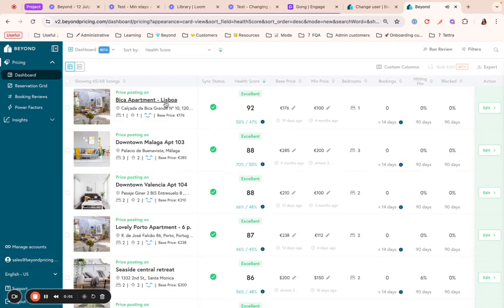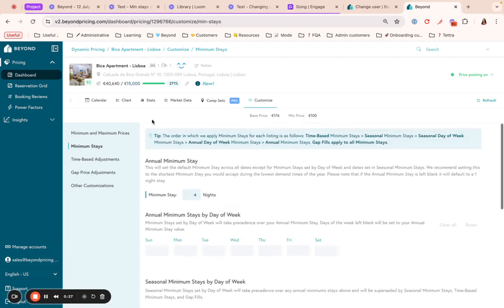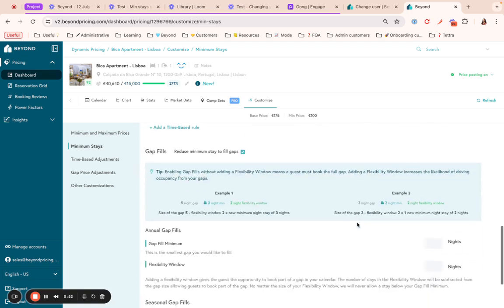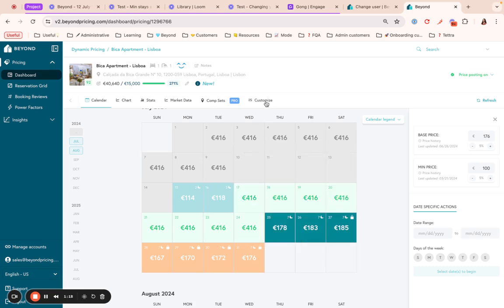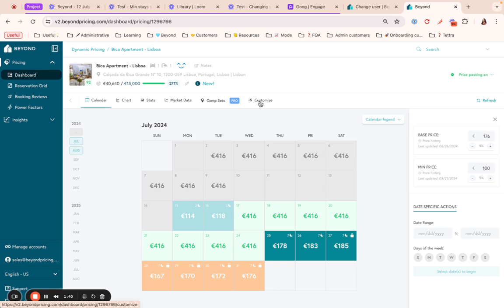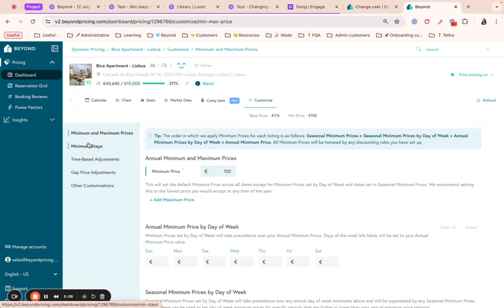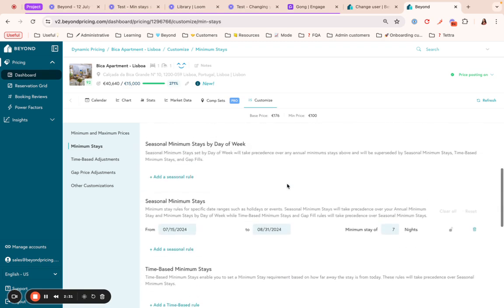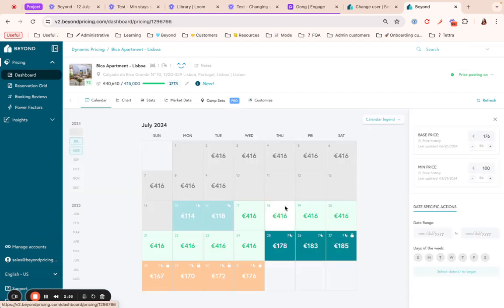How to use Gap Fills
Maximize your rental income by filling booking gaps with Beyond’s gap fills feature. Learn how to use this tool effectively in just a few minutes.